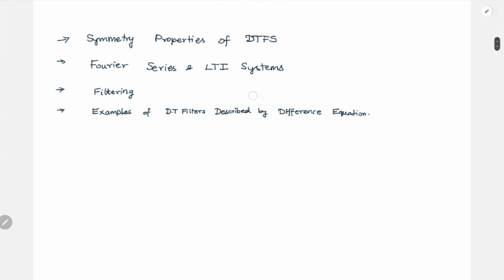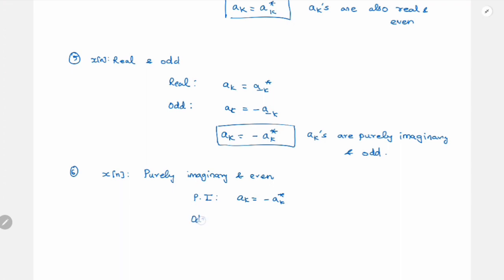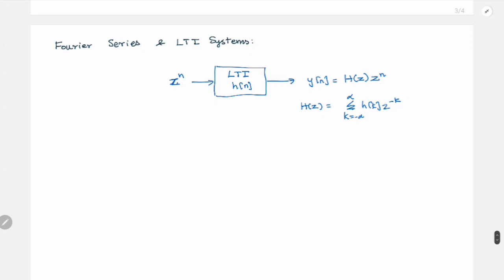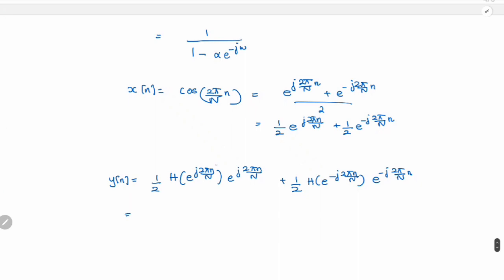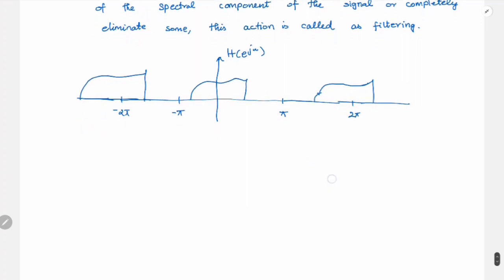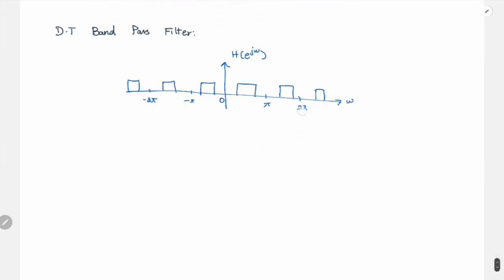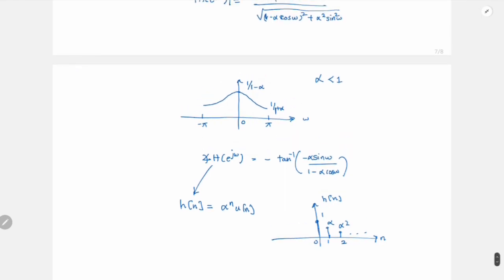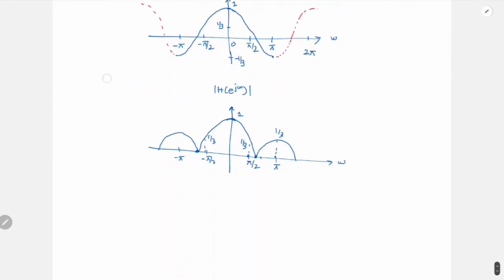Lecture 18 | DTFS & LTI systems, DT Filters | Signals and Systems | Ram Balaji S | AIR 1 GATE EC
Chapters:
00:00 - Introduction
00:24 - DT Fourier Series review
01:40 - Symmetry Properties
10:23 - Fourier Series & LTI Systems
13:59 - Example
20:10 - Filtering
27:21 - DT filters described by Difference Equations
38:00 - Concluding Remarks